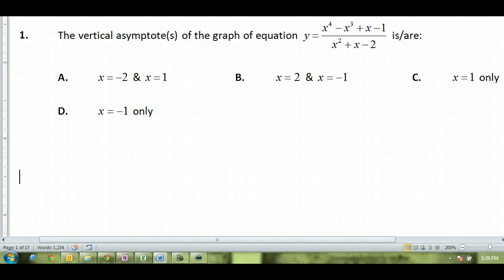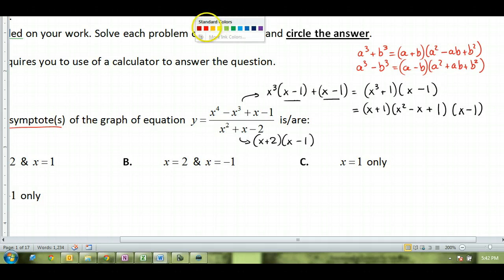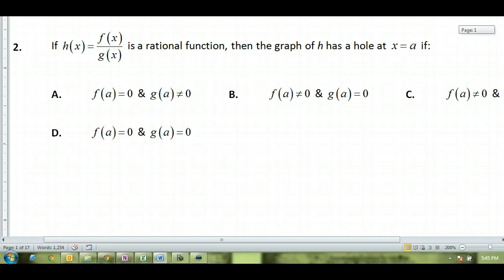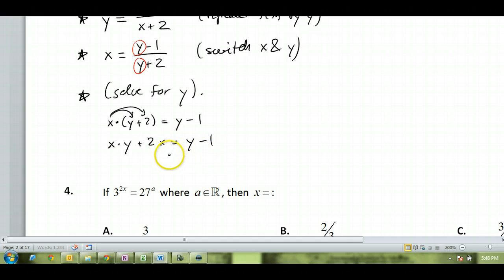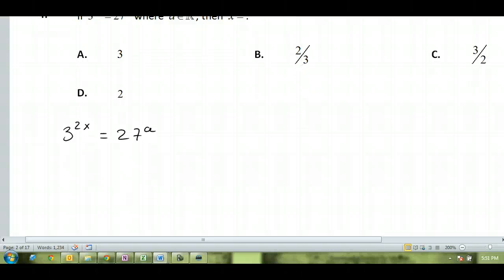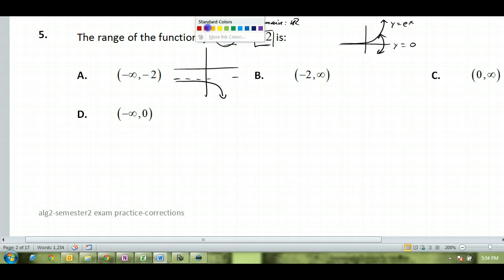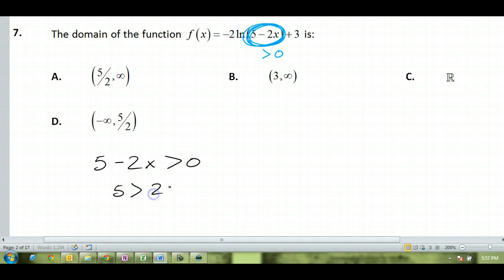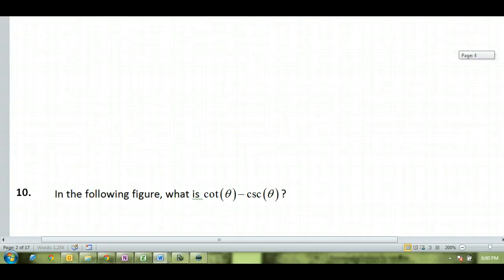corrections practice exam: q1-q8